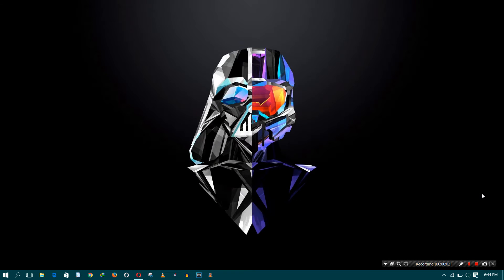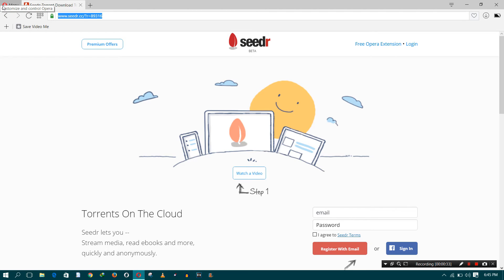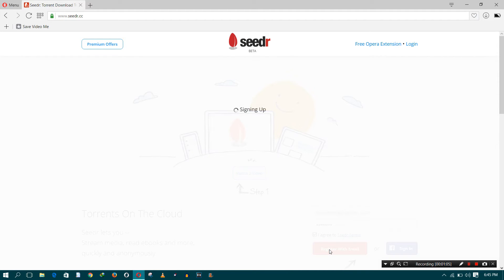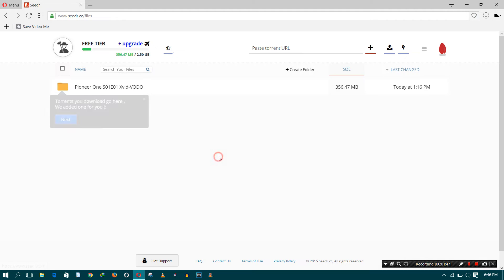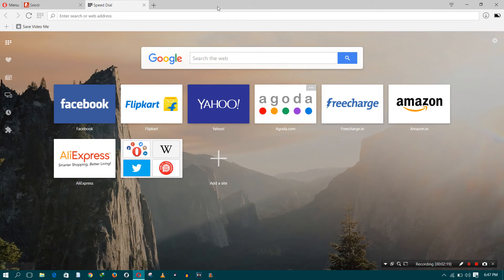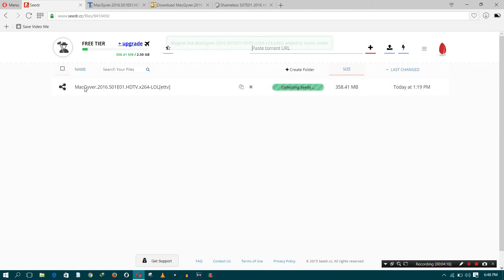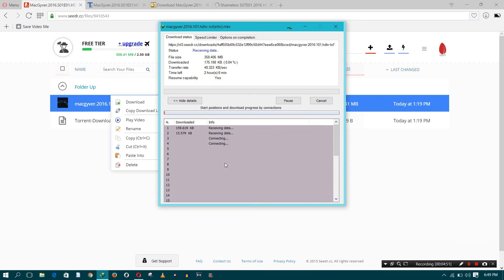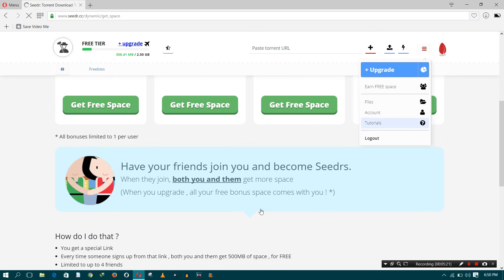How to Direct Download Torrent At High Speed in IDM Download Manager Free !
Thanks